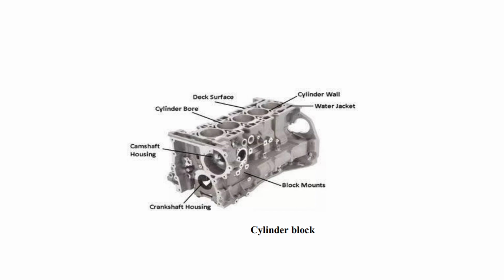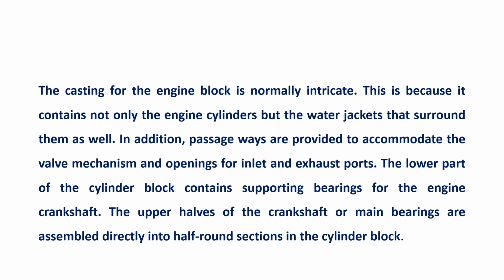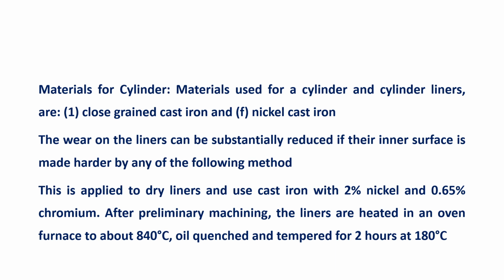cylinders unit 1 video 3